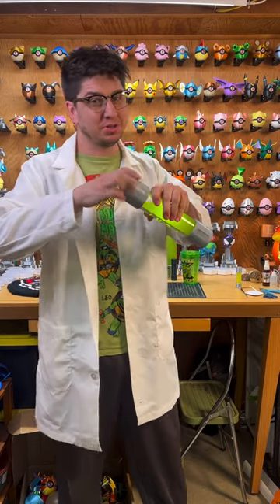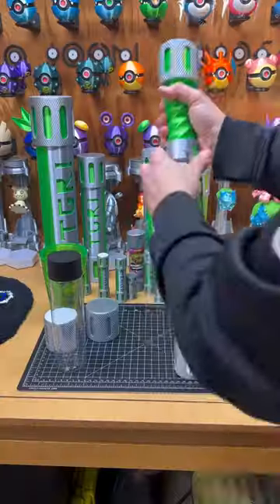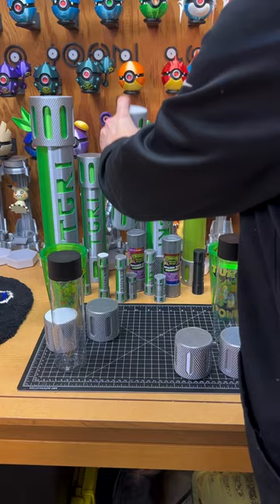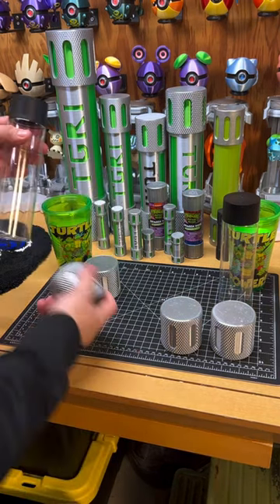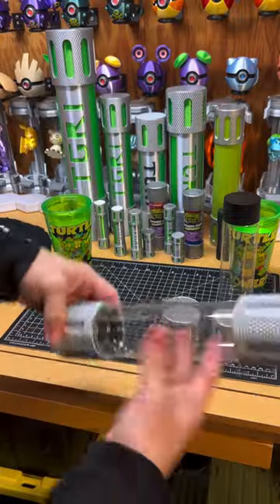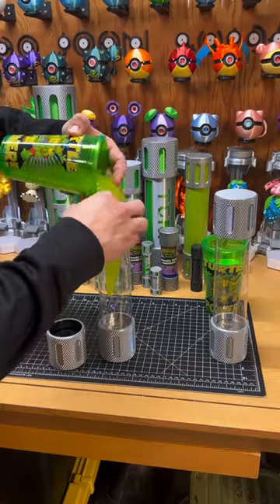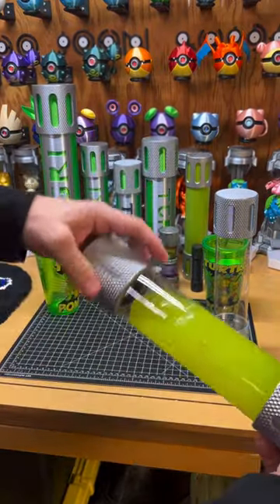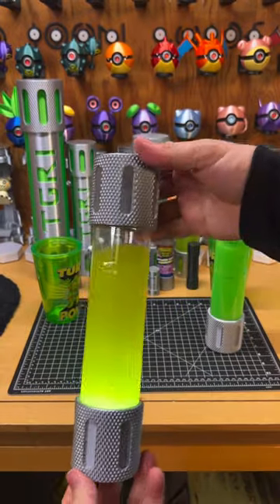New Ninja 🐢 ooze Cannister!